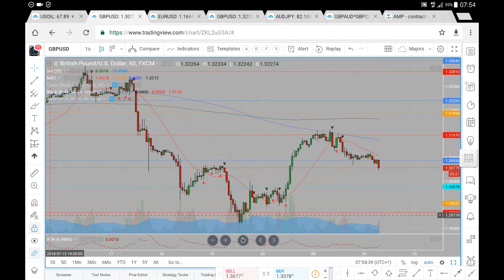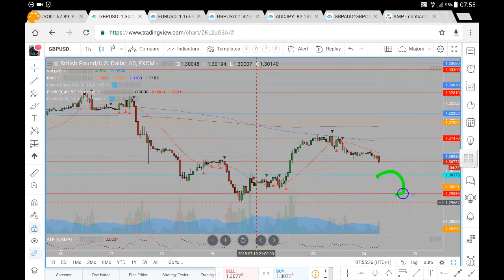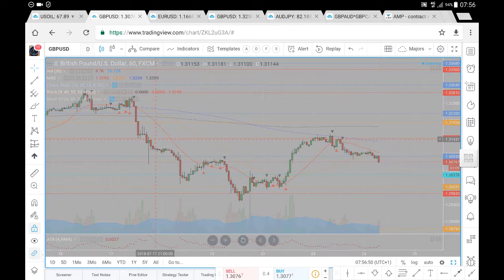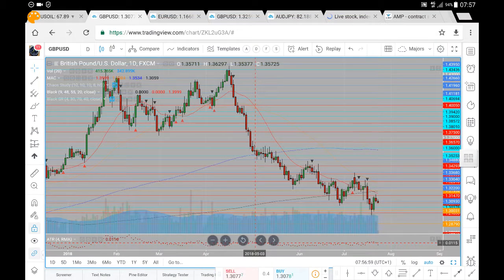GBPUSD 24 07 18 July 24th (commentary, not advice)